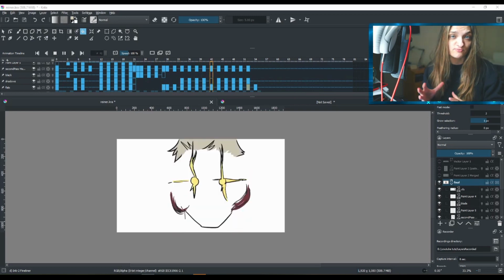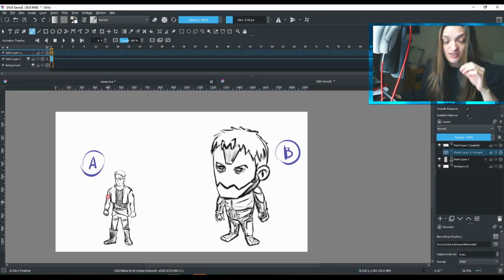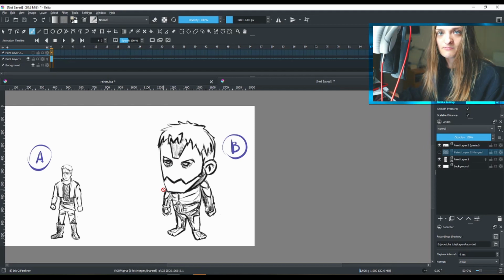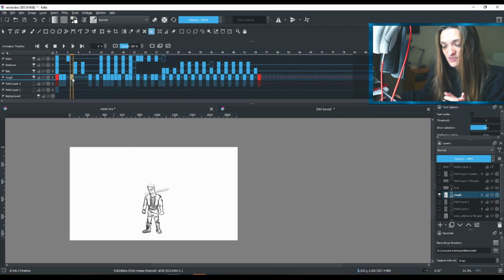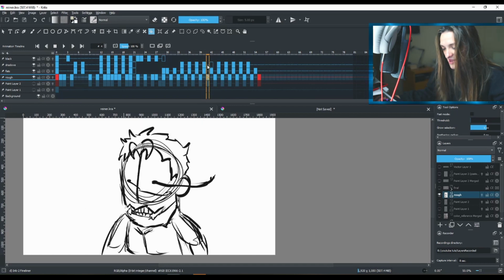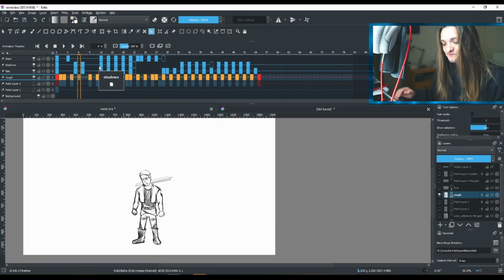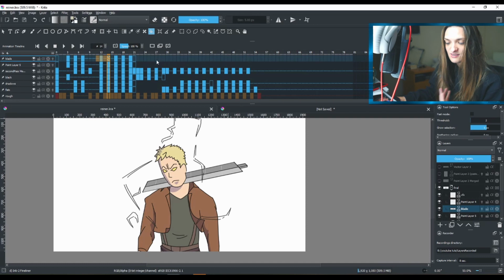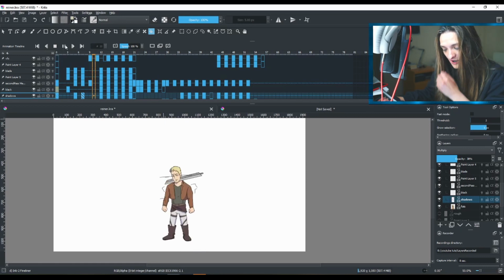Titan Transformation Inside Krita 5 - Armored Titan - Frame By Frame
Hello there! In this video as you see by the title we are going to transform our character into this chibi Titan that you see. I don't know why I was so obnoxious in this one, maybe cuz today I had to visit the dentist AGAIN, but all in all it wasn't that bad, but I did capture my stress in this video :D I'm using the free software called Krita and the animation is again frame by frame.